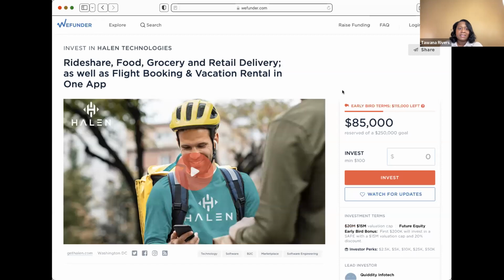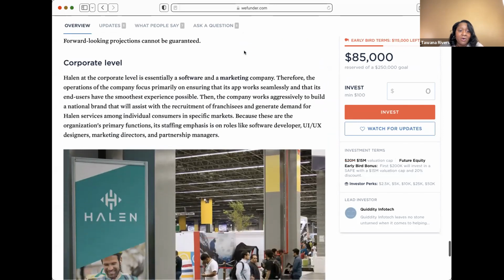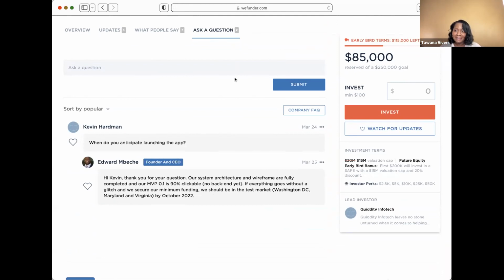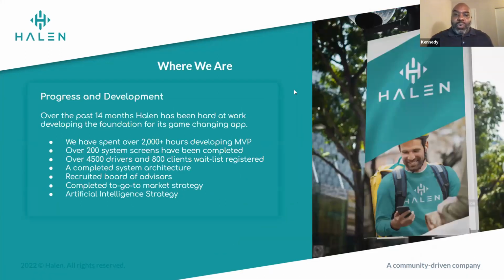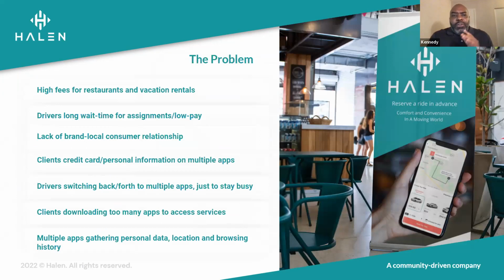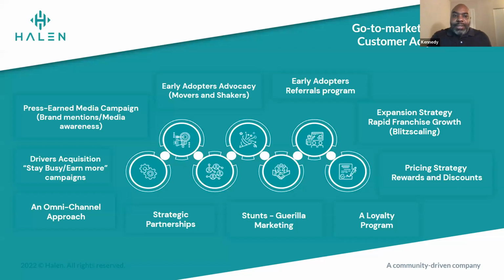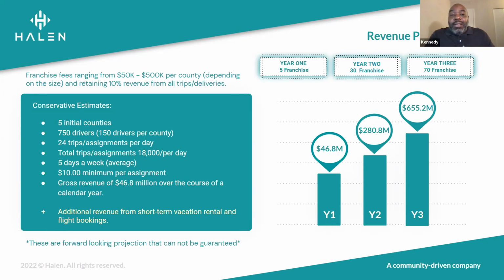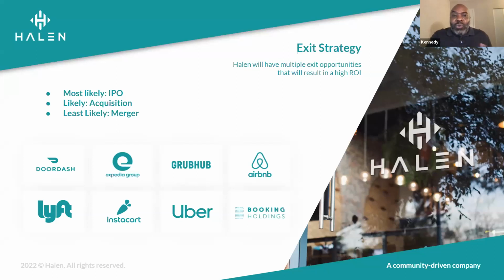Bet on Black Pitch (R) - Halen Technologies